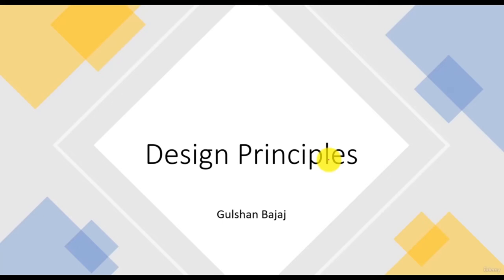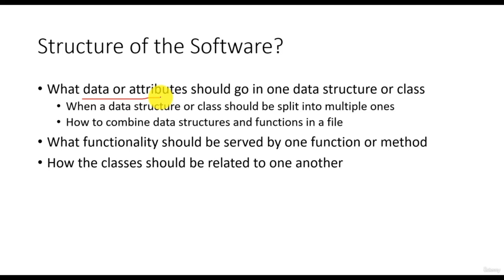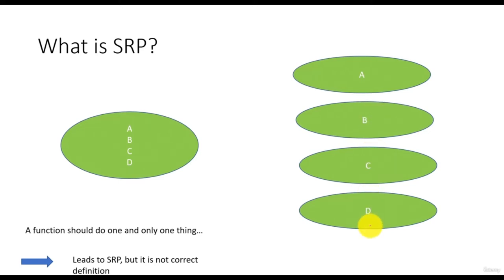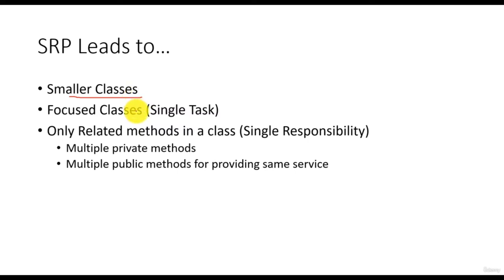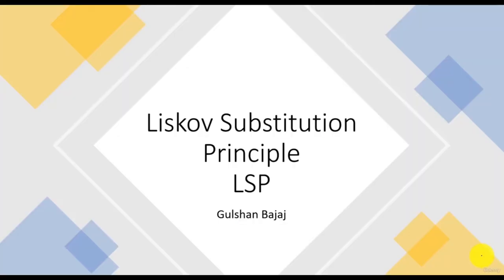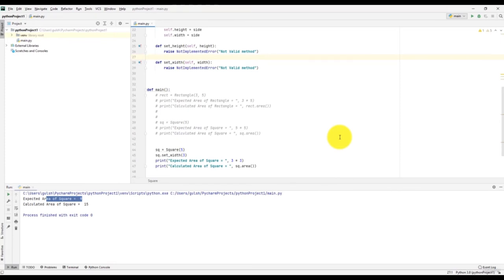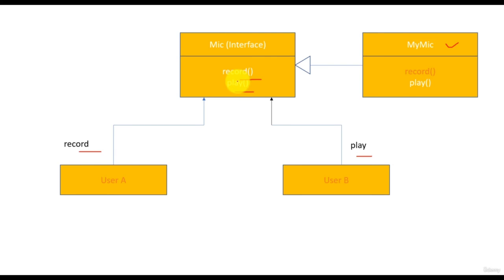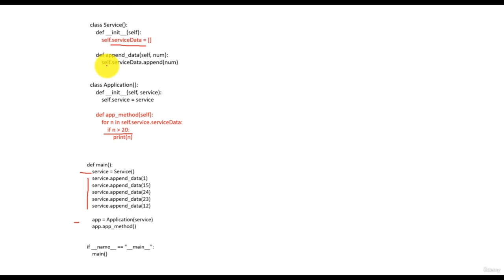SOLID Design Principles - Learn Craftsmanship of the Software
SOLID Design Principles - Learn Craftsmanship of the Software - How to write the code in maintainable, reusable and extensible way
SOLID Design Principles in Angular

Clean code is actually Craftsmanship.

Writing a clean code requires knowledge and work. For writing clean code, we need to know the common mistakes which we may leave behind and the best practices which we should follow.

This course covers how to use good comments, when to use them, how to name the variables in the programs, how to design the functions and classes based on the software design principles e.g. Single Responsibility Principle, Open Closed Principle and Dependency Inversion Principle etc.

Learning how to write clean code requires your effort, time and a good intention of understanding its importance. You will enjoy and appreciate this course if you agree that the professional code you write serves some purpose to the society. It is used by your users, your customers, the software maintenance team and the testing team. Your code is written once and is maintained for years. A clean, properly arranged and easily maintainable code can easily serve this purpose.

Writing a clean code requires you to be a smart programmer. In programming smartness is not writing code which nobody can understand, rather it is in writing such a self explanatory code, which is easily understandable by others. Clarity is the King!

What you'll learn:
SOLID Design Principles
Singleton Design Principles
Open Closed Principle
Liskov Substitution Principle
Interface Segregation Principle
Dependency Inversion Principle

Let me invite you to start this journey on writing a clean code, a better code, a professional code. Let's get started.